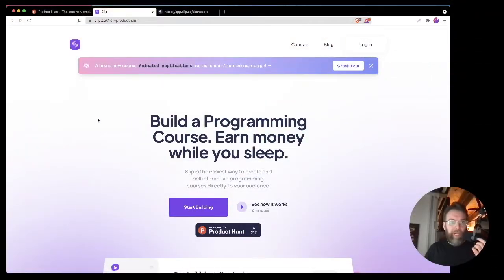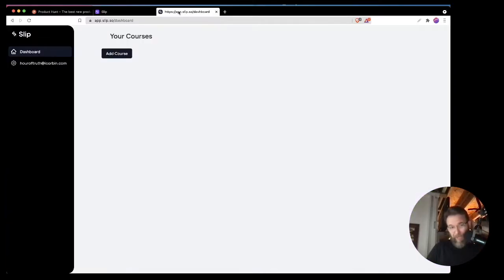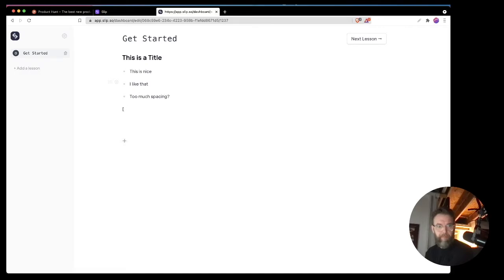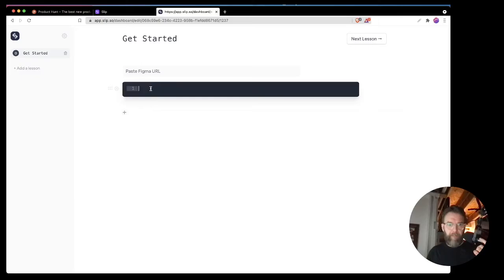Eps 3. Slip.so - Developer Course Building platform, launched too soon?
Today we'll look at the First-Time UX of a platform that let's developers build and sell courses.

First Time User Score: 2.5/10

Problems:
- Platform does not help new users understand what's what.
- Platform fails to update UI when creating courses
- Certain Course Editor blocks virtually unnoticeable
- There's also something super resource heavy on the main marketing site which causes iPads to continually redraw.